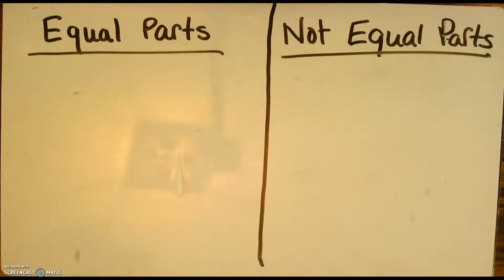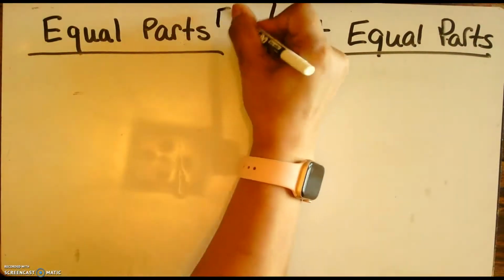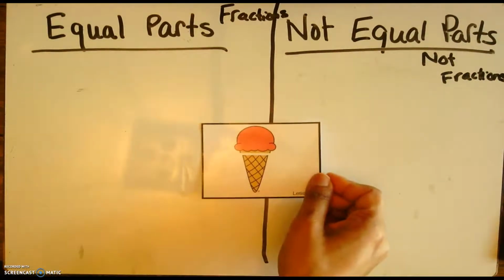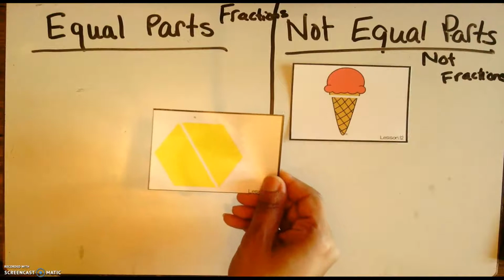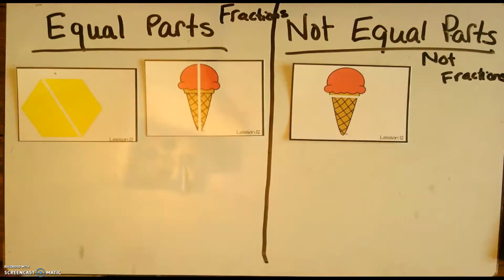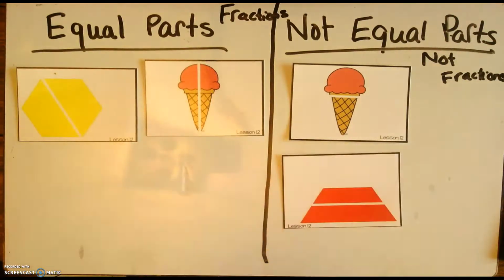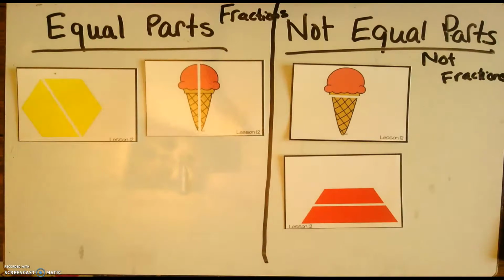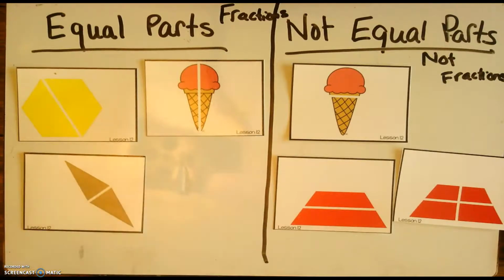Equal vs. Not Equal